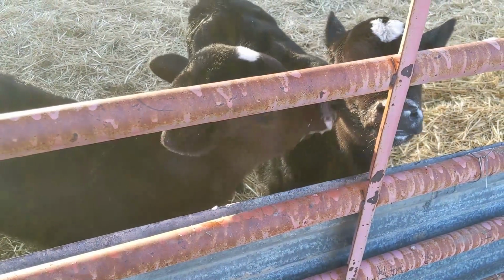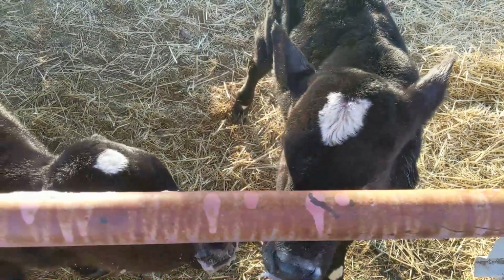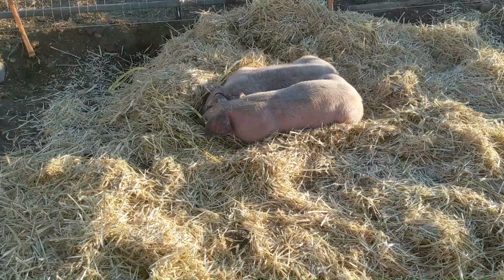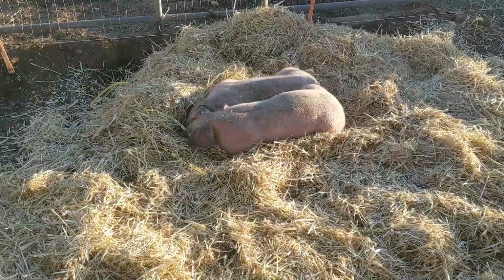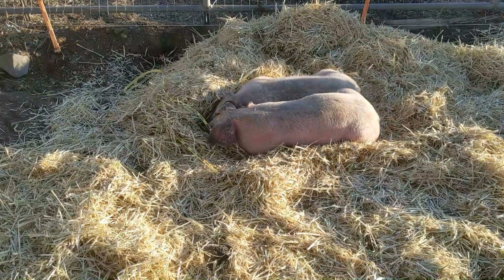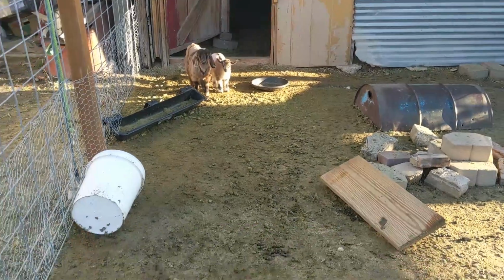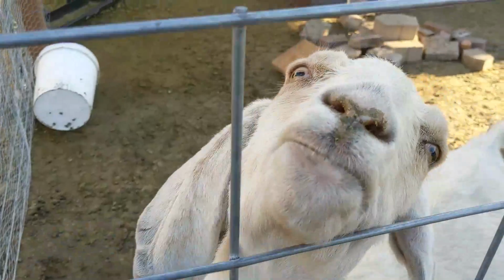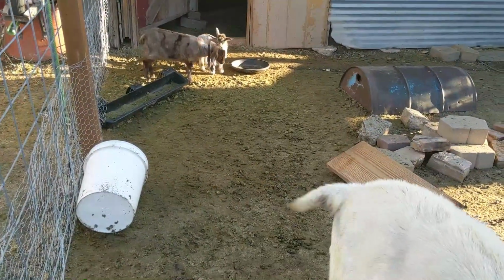A Week with Calves and Adding Pigs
The calves got scours pretty bad and one was bloated, but with the help and advice of Christy Ranch from Erda, UT we were able to get them through it and they are happy and healthy now.

Pigs are a Yorkshire/Duroc mix.